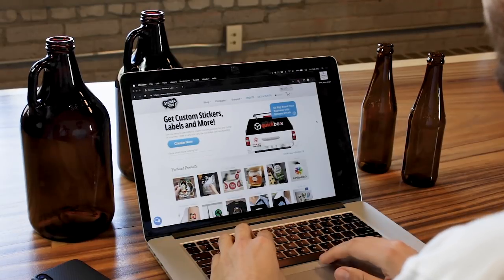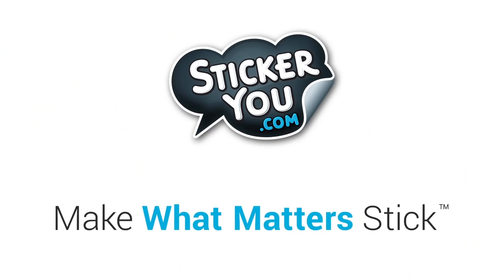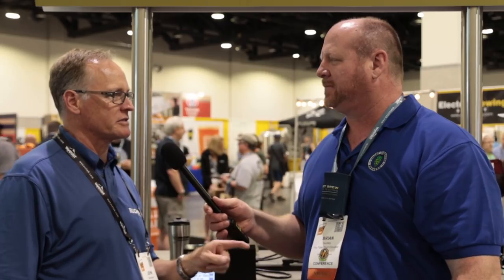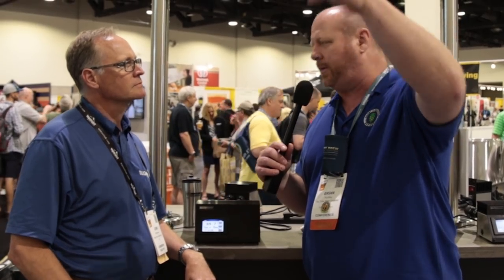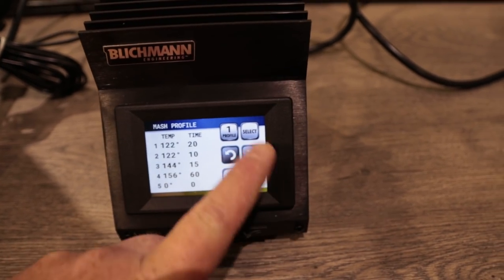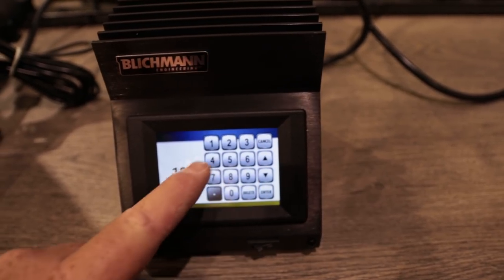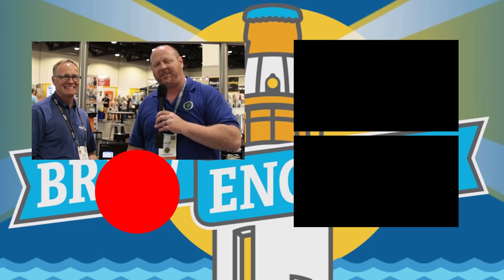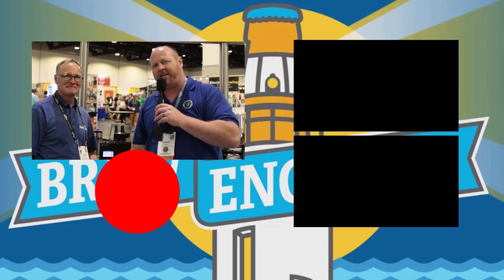Blichmann BrewCommander NHC 2019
We talk to John Blichmann about the new BrewCommander  brewery controller. It's features and how it functions.